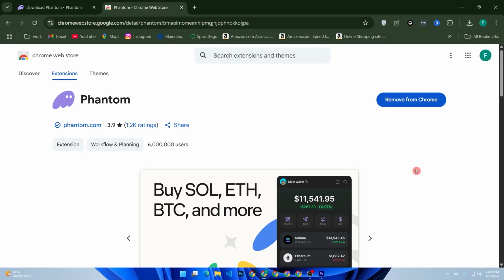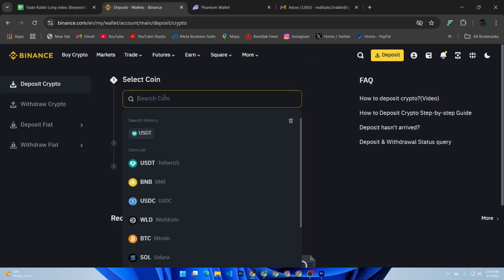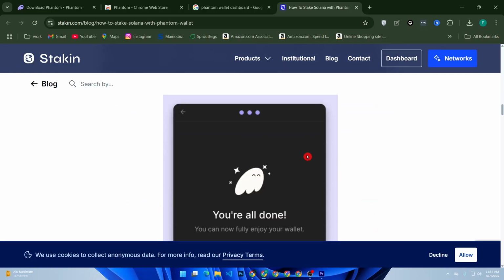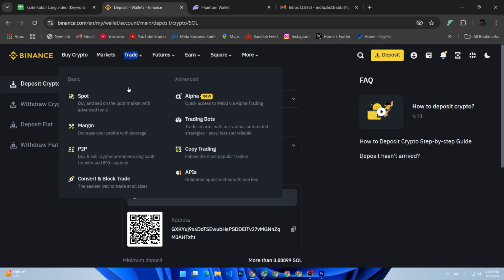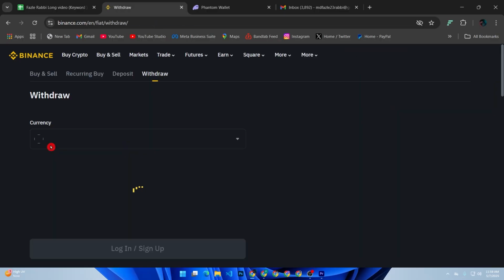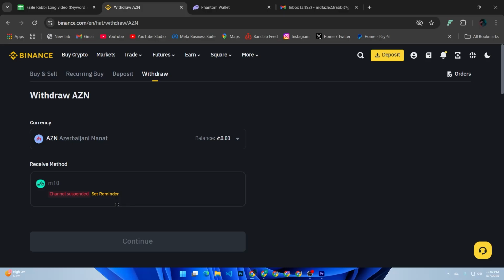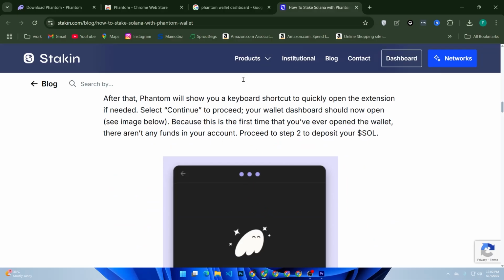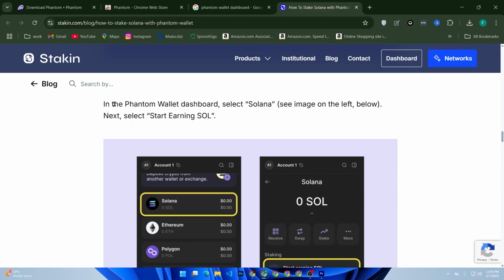How To Withdraw Money From Phantom To Bank Account - 2025 (Beginners)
In this video, you will learn How To Withdraw Money From Phantom To Bank Account quickly and safely. We’ll guide you through the step-by-step process of transferring your funds from your Phantom Wallet to your bank account. Whether you're new to Phantom or looking for the easiest way to cash out your crypto, this tutorial covers everything from connecting your wallet, choosing the right exchange, to completing the withdrawal.